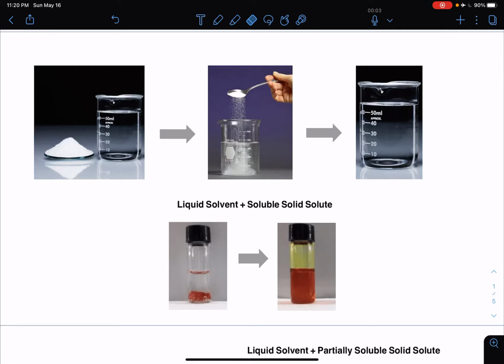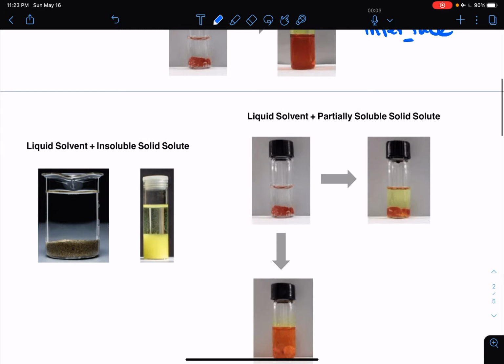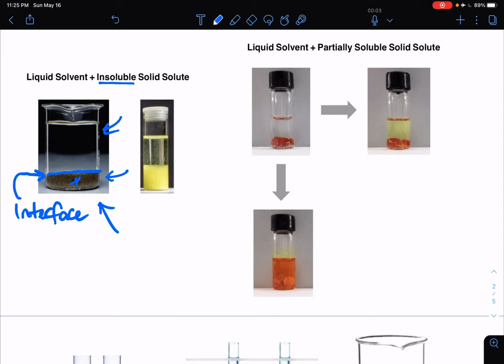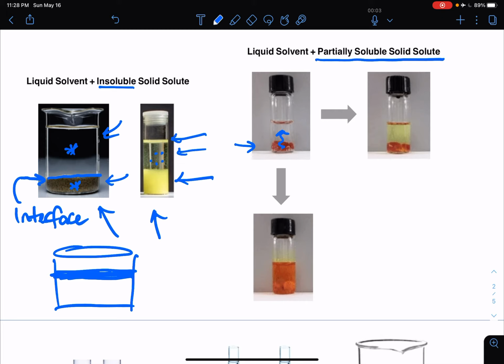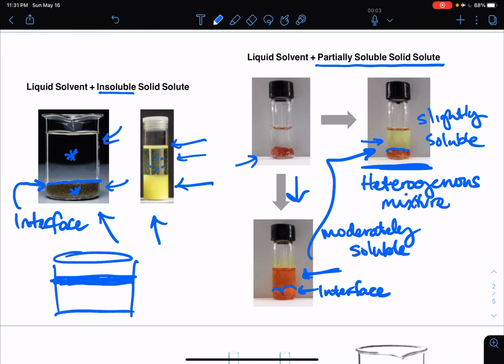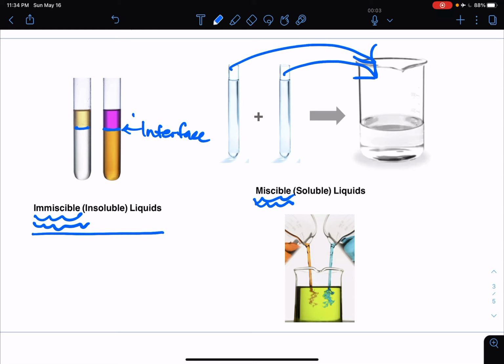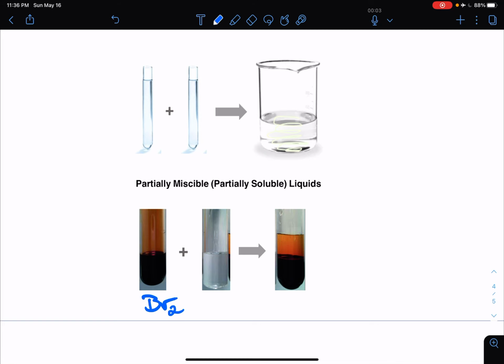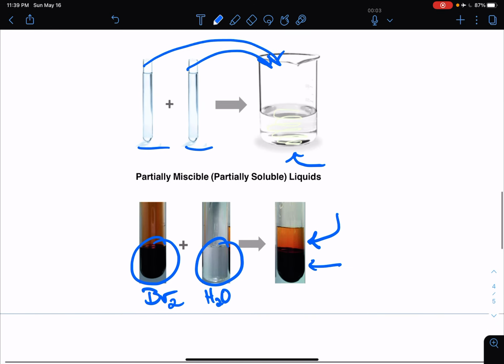May 16, 2021